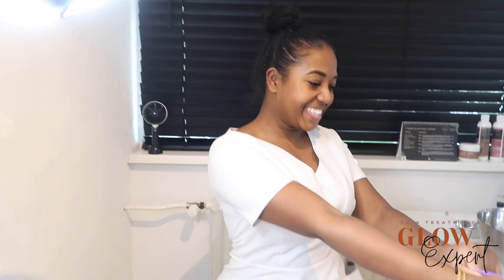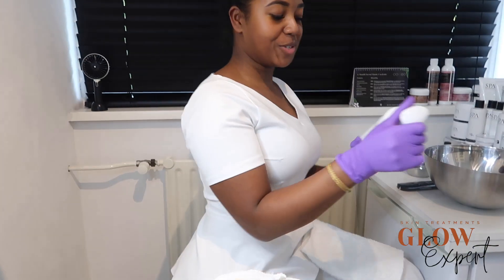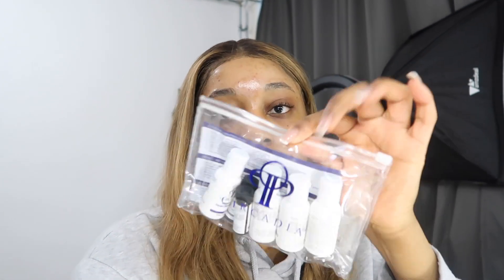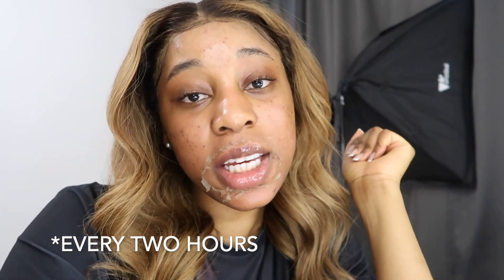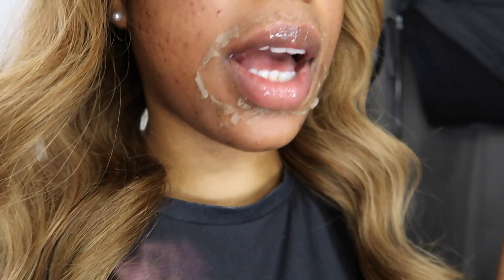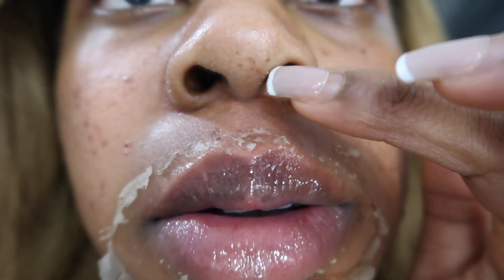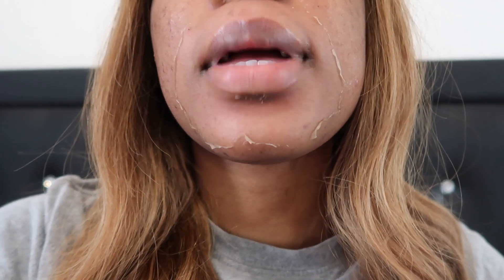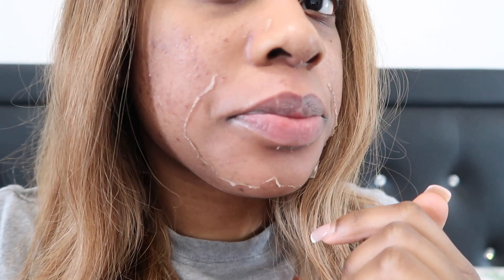My skincare journey | First Mandelic Acid peel.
This is me taking you guys on my skincare journey as I’ve been dealing with acne and hyperpigmentation for some months now. Finally, the weather has become colder which means it’s chemical peel season as we tend to stay indoors more, lowering the level of UV exposure from the sun while our skin recovers. Enjoy xx !!

Treatment price: €165 incl aftercare kit

- Esthetician IG: @Glowexpert
Stay in touch with me
- IG & Twitter: @NehitaBright